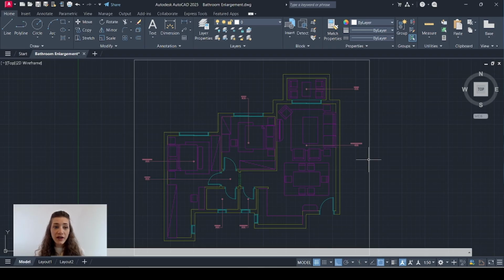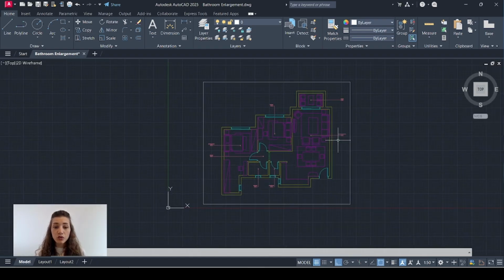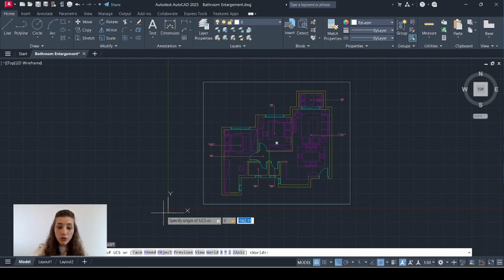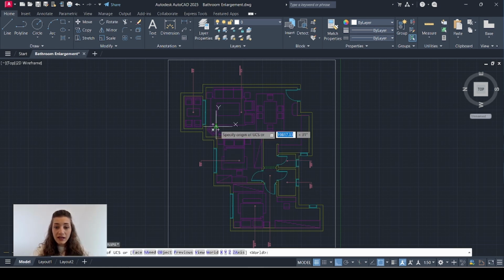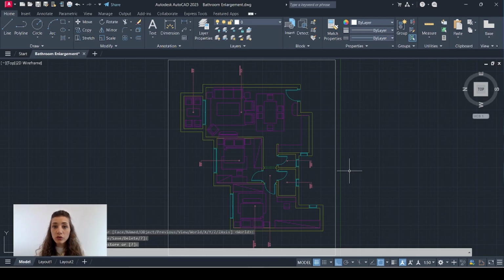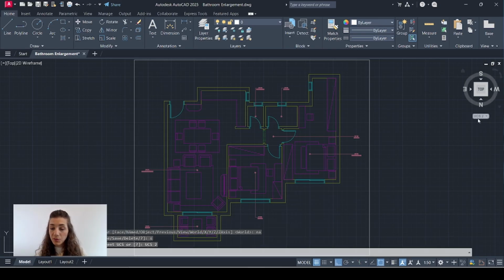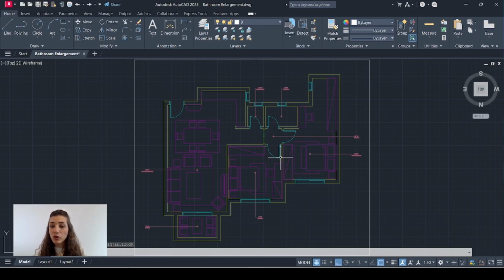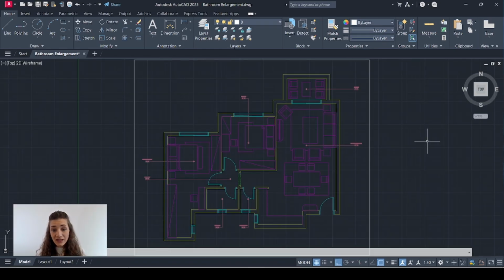User Coordinates System UCS - AutoCAD for Beginners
- World Coordinates System (WCS) is the global orientation of the drawing
- User Coordinates System (UCS) allows you to define your own custom orientations
- Rotate your plan so you can project your elevations easily